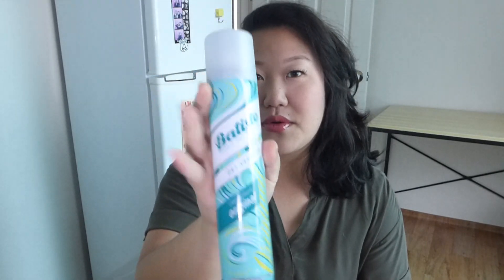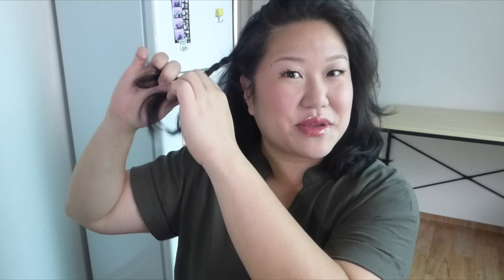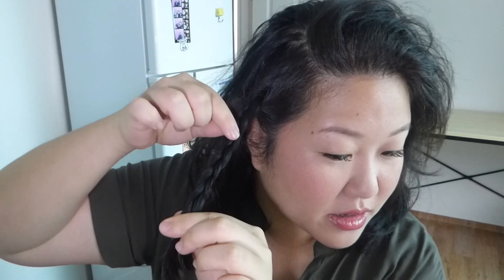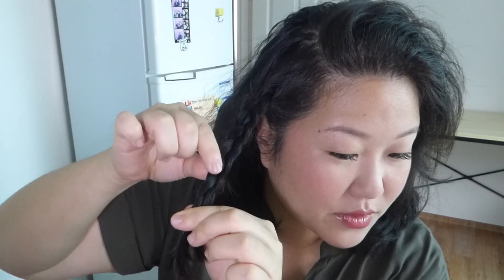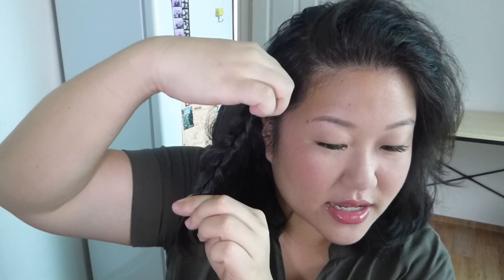Cute + Easy Hairstyles for Wavy Hair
Hi y'all! So, this video was supposed to come out a little earlier for the summer season, but that didn't work out, so I'm posting it now even though fall is pretty much here haha. I think these hairstyles work for any season, so definitely still give them a try and let me know how they are for you!

Products Used:
Batiste Dry Shampoo (Original Scent) - available at Olive Young!